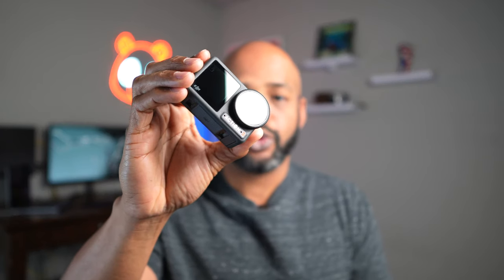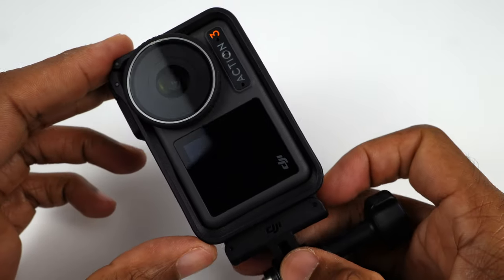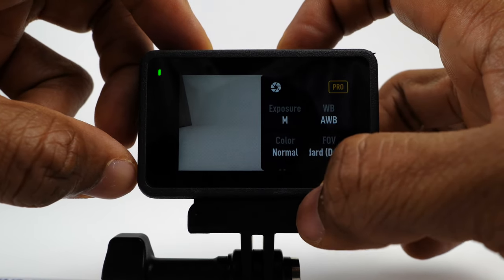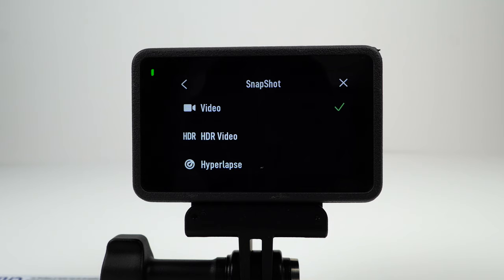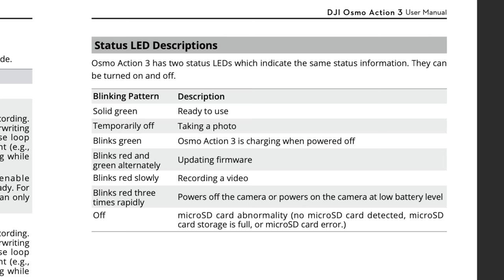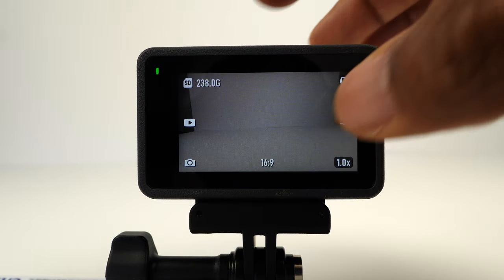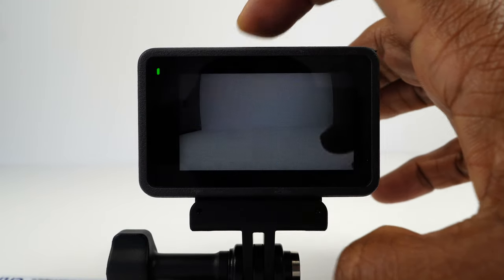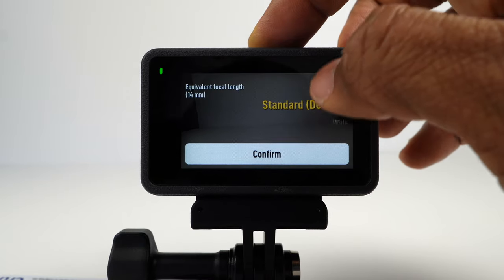Osmo Action 3 EVERY button, setting, & feature EXPLAINED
In this video I'm guiding you through all the buttons, features, and settings of the DJI Osmo Action 3.

DJI Osmo Action 3
SanDisk 256GB Extreme microSDXC

Video was shot using the:
Sony ZVE-10
Sony E 15mm F1.4 G APS-C Lens
Rode Wireless Go

Time Code
0:00 - DJI Osmo Action 3 User's Guide
0:15 - Camera Overview
0:33 - How to remove the lens protector
0:41 - Accessory Rubber Lens Protector
0:52 - 3 microphone locations
1:09 - Color Temperature Photo Sensor
1:17 - USB-C Port
1:39 - Quick Switch Button
1:46 - Speaker
1:55 - Battery and MicroSDcard Slot
2:07 - Quick Release Adapter Mount Accessory
2:23 - Osmo Action 3 Flat Adhesive Base Accessory
2:40 - Horizontal-Vertical Protective Frame
2:55 - Inserting the Battery & MicroSDcard
3:14 - Downloading the DJI Memo App
3:31 - Shutter/Record Button
3:40 - SnapShot
3:59 - Operating the Touchscreen
4:20 - Camera Display
5:11 - Control Menu
5:15 - Custom Modes
5:57 - Quick Switch Mode Assignments
6:21 - Screen Brightness
6:37 - Orientation Lock
6:54 - Screen Lock
7:02 - Voice Control
7:49 - Full Front Screen
8:05 - Osmo Action 3 Settings Menu
8:07 - SnapShot
8:28 - Single Screen Preview
8:39 - Voice Control
8:55 - Scuba Diving Mode
9:18 - OTG Connection
9:33 - Wireless Connection
9:48 - Video Compression
10:10 - Sounds
10:17 - Grid
10:30 - Anti-Flicker
10:37 - Timecode
10:41 - Naming Management
10:55 - Screen Off When Recording
11:04 - Auto Power Off
11:12 - LED Status Description
11:46 - Horizon Calibration
11:51 - Continue Last Livestream
11:59 - Language
12:17 - Date & Time
12:25 - Format MicroSD Card
12:31 - Factory Reset
12:38 - Device Information
12:53 - Photo Mode
13:50 - How to Adjust the Expose Manually
14:07 - How to Adjust the White Balance
14:30 - Playback
14:40 - Video Mode
14:46 - How to Set the Resolution, Aspect Ratio, and Frame Rate
15:00 - Stabilization Modes
15:04 - Lower Resolution to 2.7k to Access All Stabilization Modes
15:26 - Horizon Balancing
15:34 - HorizonSteady
15:47 - Loop Recording
16:10 - FOV Focal Lengths Narrow, Standard, Wide and Ultra Wide
16:47 - Enhanced Image Quality
17:11 - D-Cinelike 10bit Color
17:40 - Audio Settings
18:04 - HDR Video Mode
19:10 - Slow Motion Mode
20:05 - Timelapse Mode
22:16 - DJI Mimo App

Song: Avatar
Artist: Kia